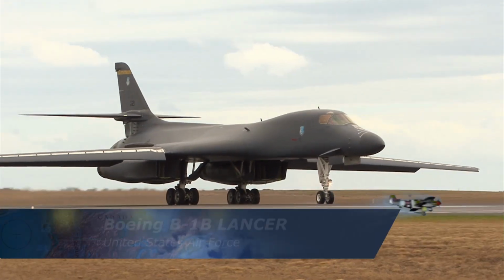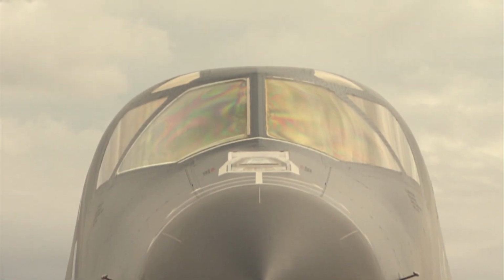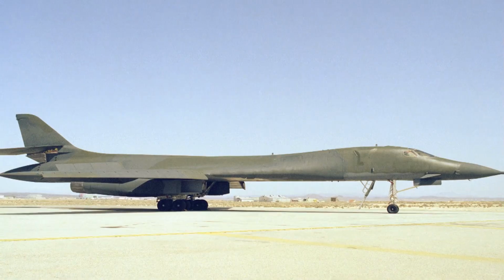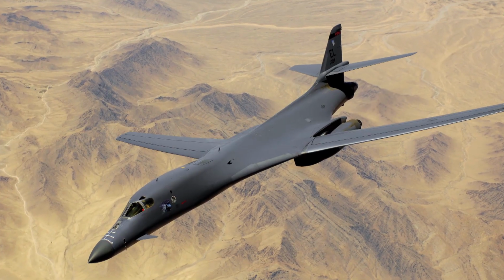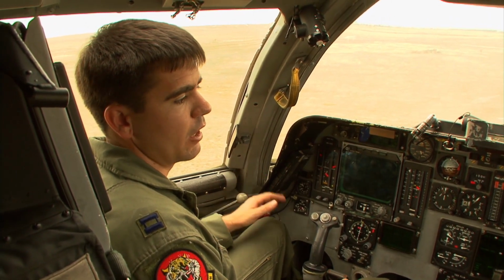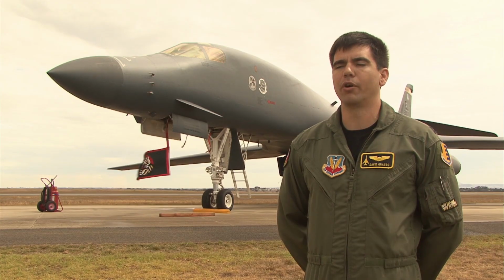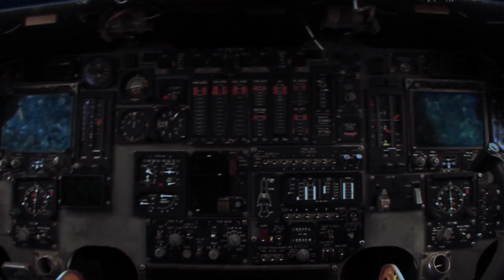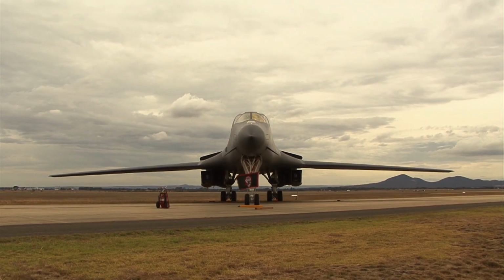Inside the Deadliest Bomber - B-1B Lancer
Inside the B-1B Lancer – America’s Supersonic Strategic Bomber

Step inside the B-1B Lancer, the backbone of the U.S. Air Force’s strategic bomber fleet. With its swept-wing design, supersonic speed, and unmatched firepower, this aircraft is built for dominance. In this episode of Aircraft Spotlight, we take you aboard this fearsome war machine and introduce you to its 28-year-old pilot, who shares what it takes to fly one of the most powerful bombers ever built.

What You’ll Discover in This Video:
✈️ The engineering marvel behind the B-1B Lancer’s speed and agility
💥 The bomber’s lethal payload capacity and combat capabilities
⚡ High-speed, low-level flight and its role in modern warfare
👨‍✈️ First-hand insights from a B-1B pilot on what it takes to command this beast

Designed for both high-speed strikes and long-range missions, the B-1B Lancer remains a game-changer on the battlefield. Watch now to see why this aircraft continues to be a critical asset for the U.S. military!